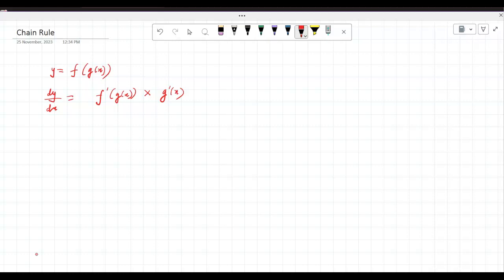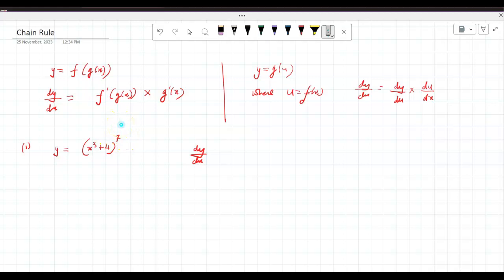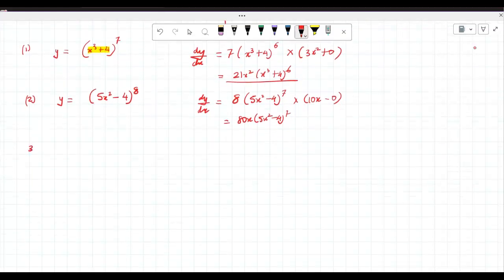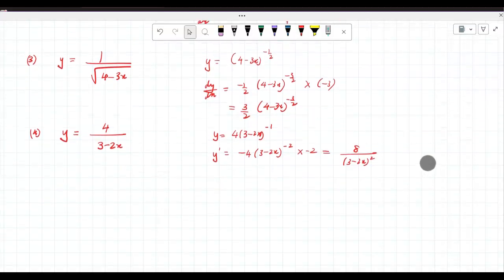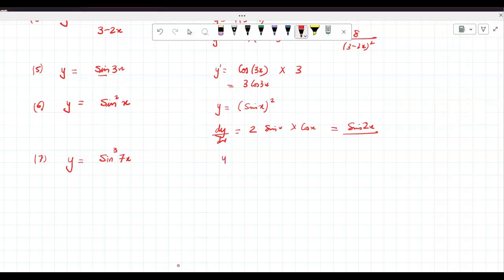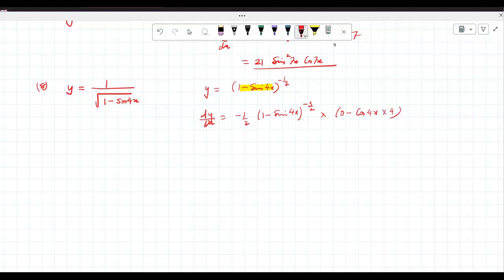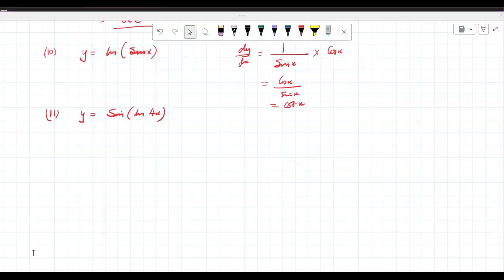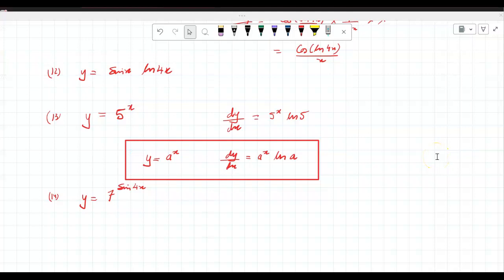Understanding Chain Rule in Calculus